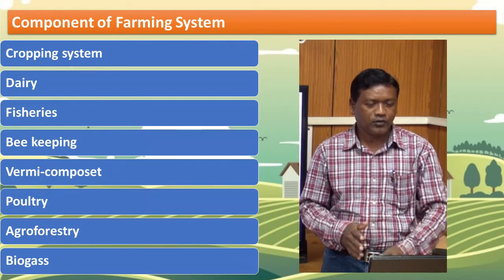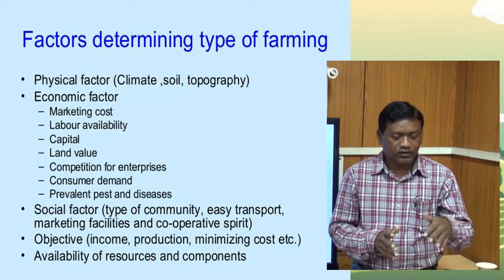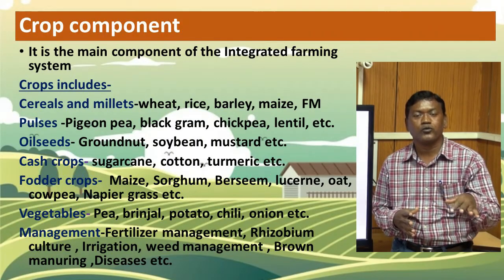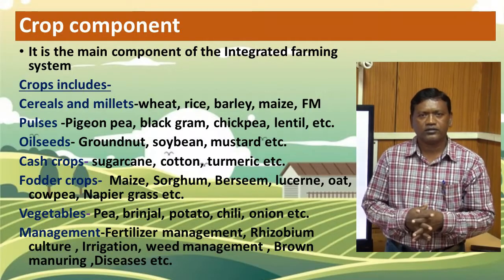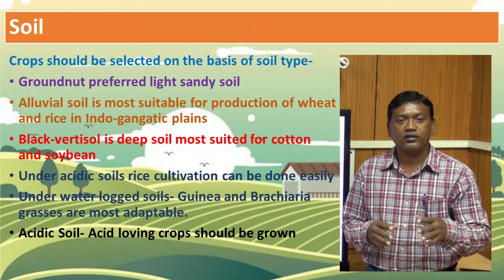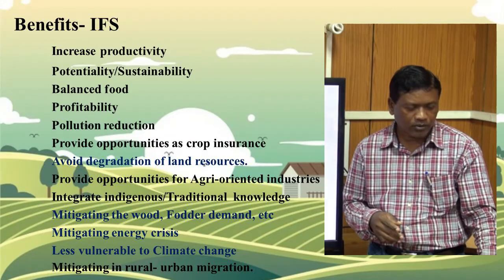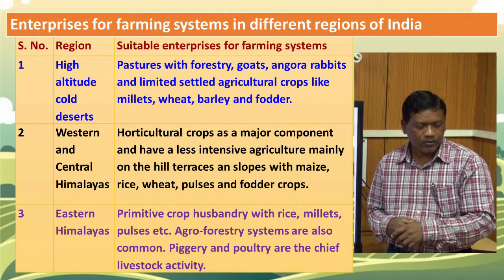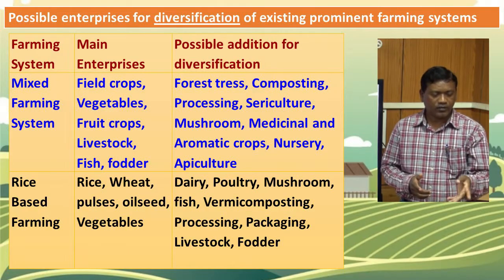Integrated Farming System | By R.P. Manjhi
Topic: Farming System and Sustainable Agriculture
Course Integrated Farming System
Lecturer: R.P. Manjhi
Semester: IVth Semester
Batch: 2018-19